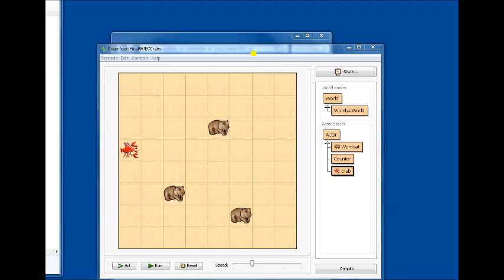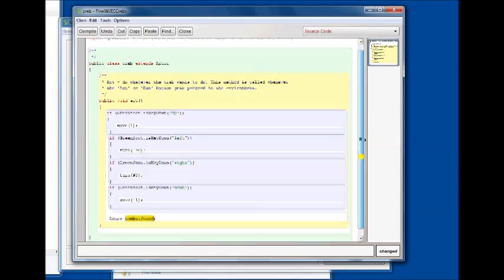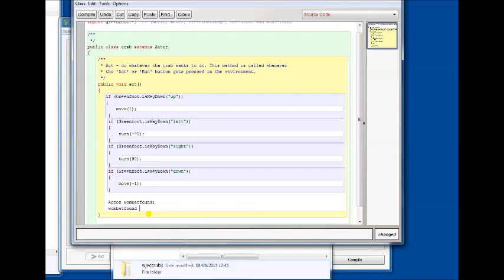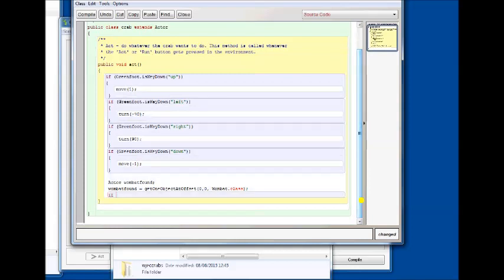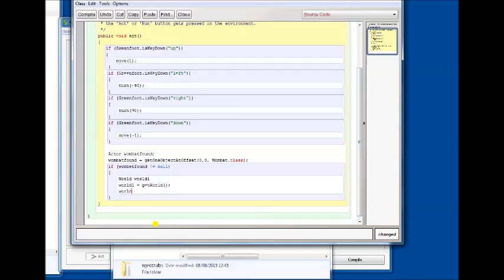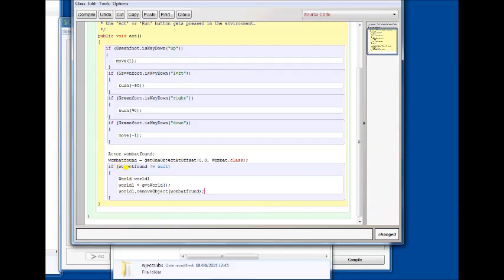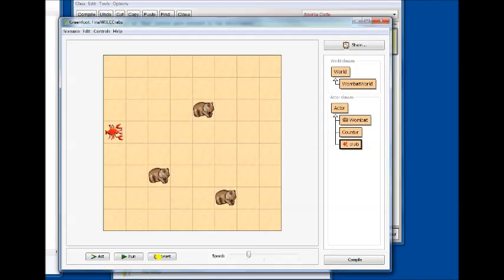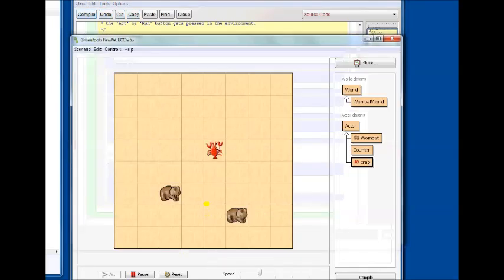5 Eating and Deleting and Object when found